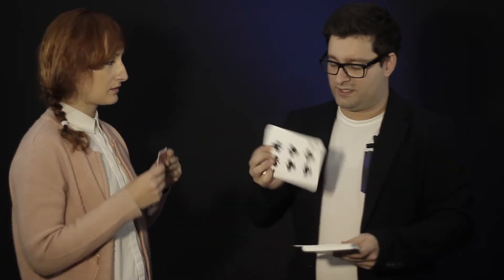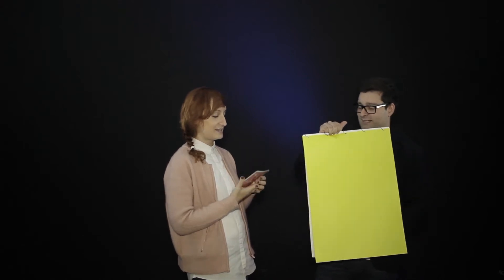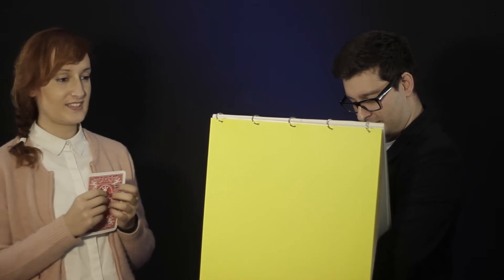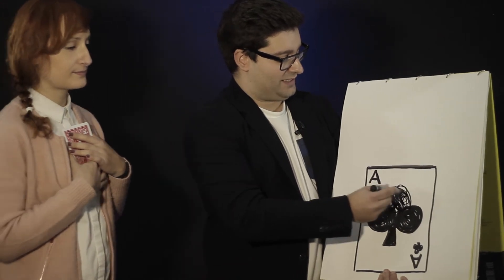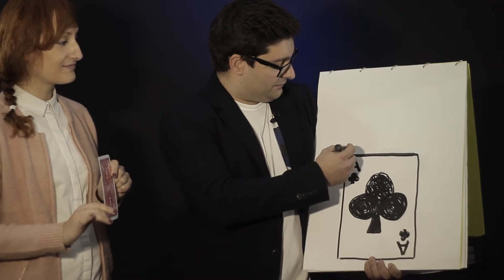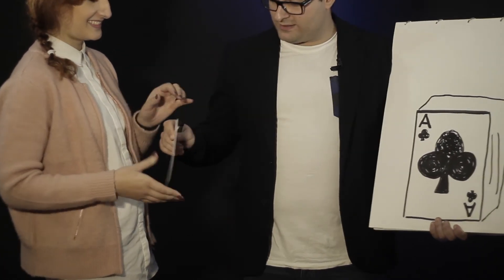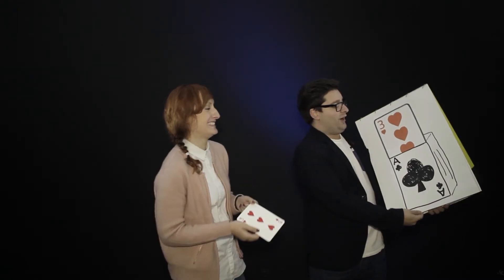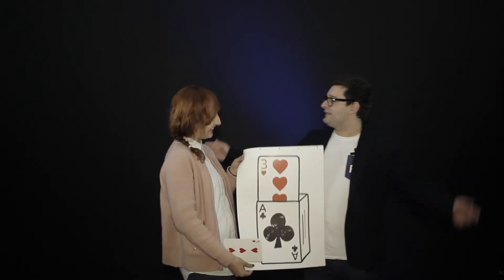Cardiographic - Full performance